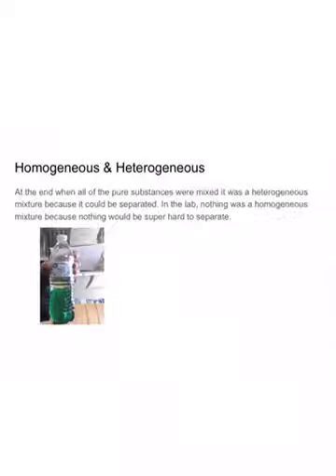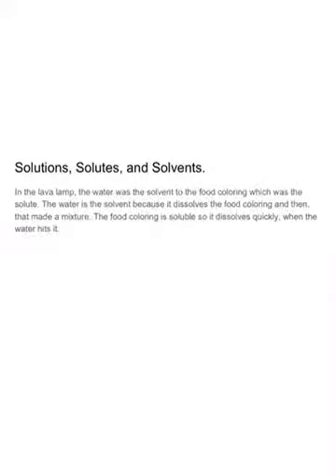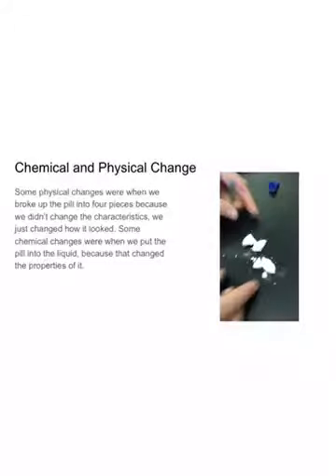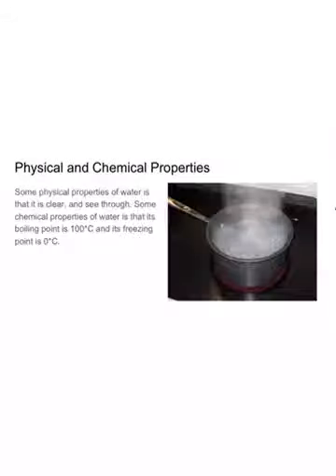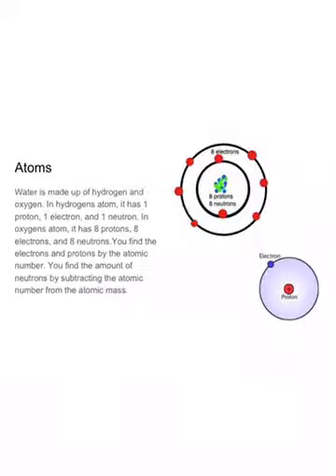Lava Lamp Lab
Explanation of the Alka Seltzer lab. In the end you will end up with a cool lava lamp!